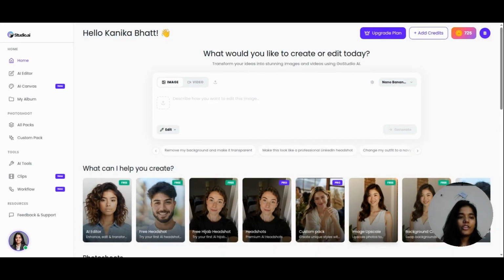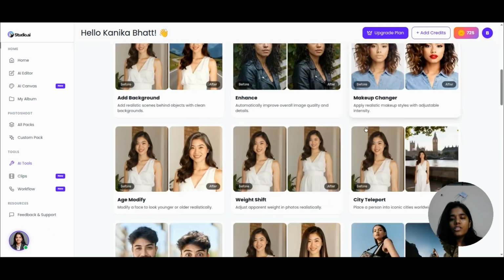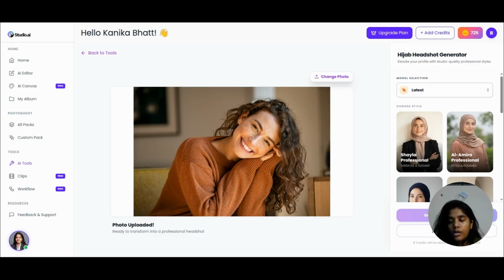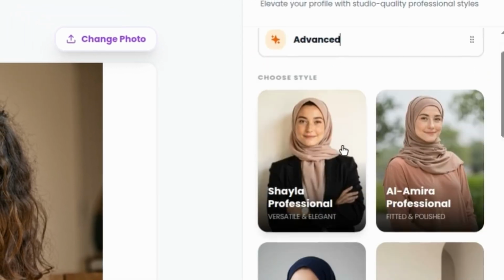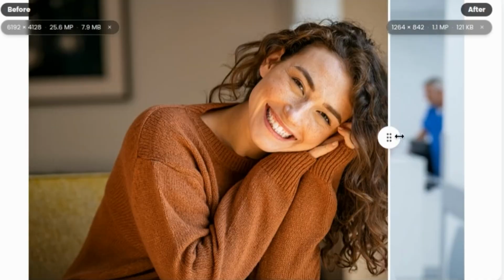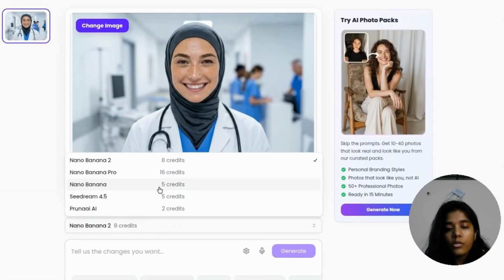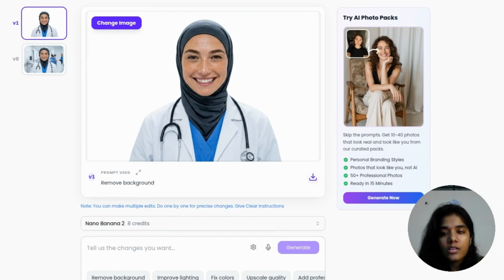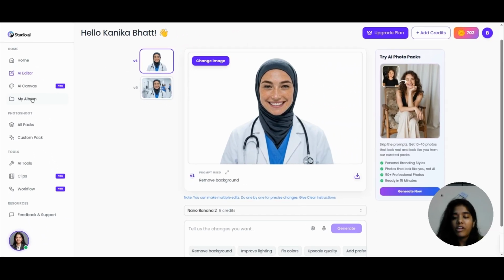Free AI Hijab Headshot in 60 Seconds | GoStudio. AI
Ever wished you could get a professional hijab headshot without spending hundreds on a photographer? Now you can — for FREE with GoStudio.AI!
In this video, I show you step-by-step how to generate a stunning AI hijab headshot in under 60 seconds using just one selfie. No studio, no photographer, no cost.
✅ Upload your photo
✅ Select your style (medical, corporate, and more)
✅ Generate your professional headshot instantly
✅ Edit, upscale, or remove background — all in one place